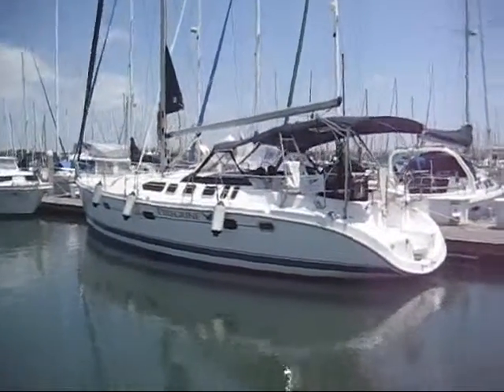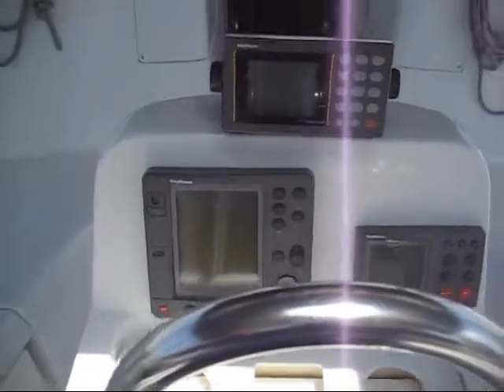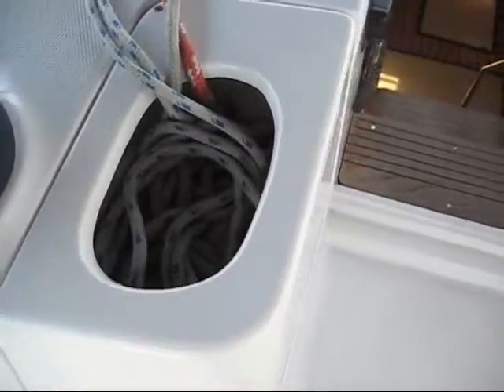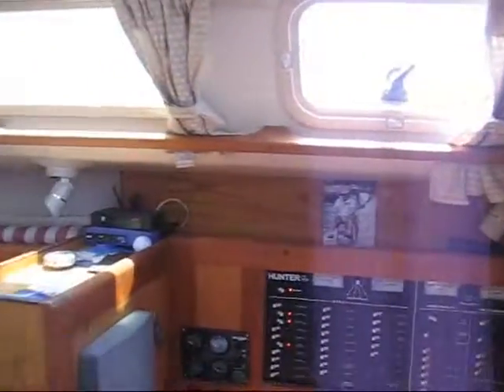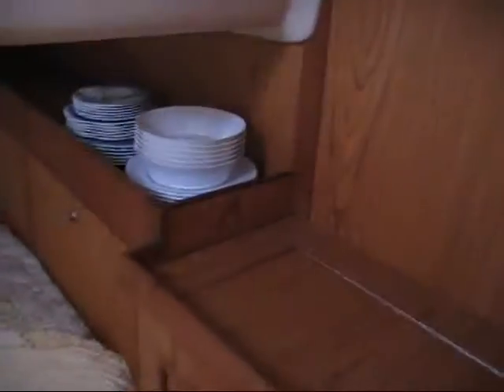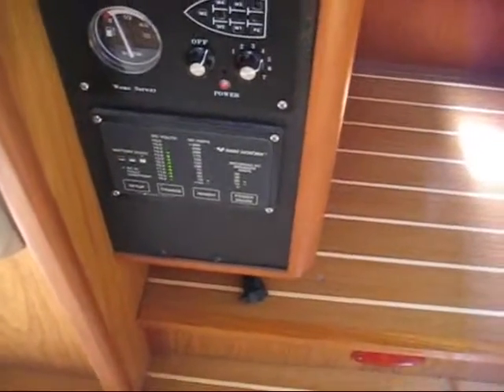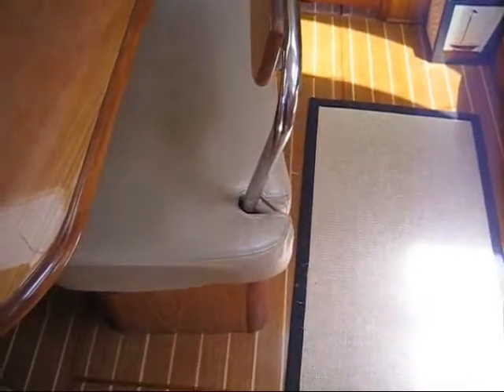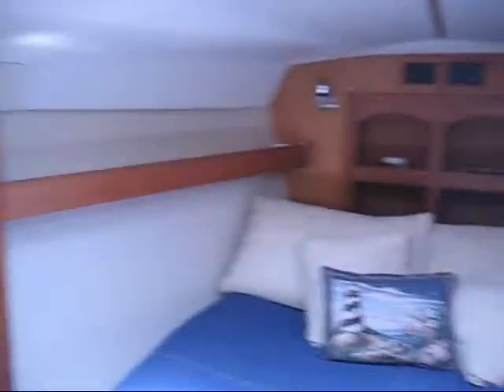Hunter 460 2001 For Sale By Dan Van Zanten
2001 Hunter 460 offered by Dan Van Zanten of Cruising Yachts Motivated Seller asking $149,500 Professionally Maintained Three Cabin Two Head/Shower.